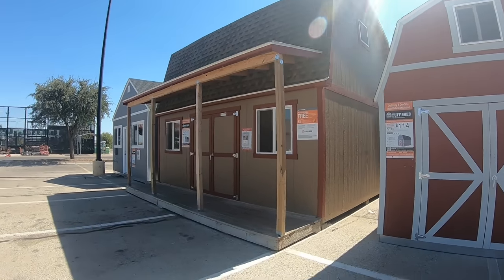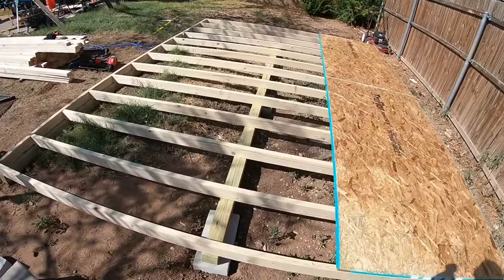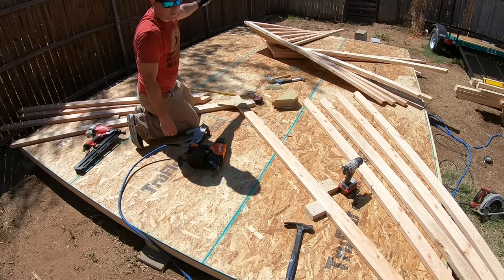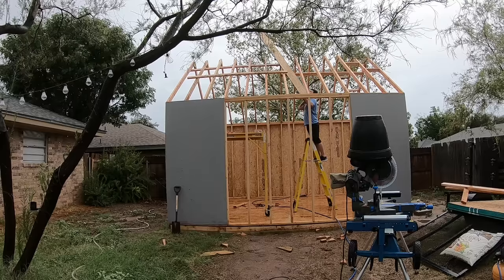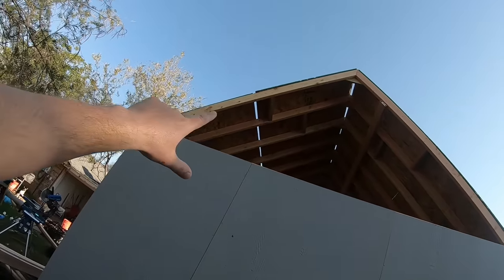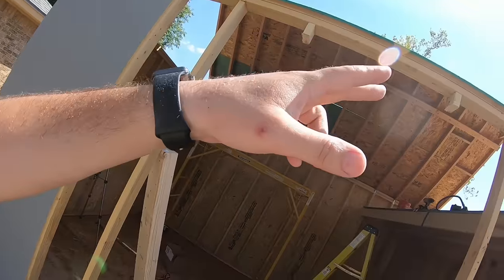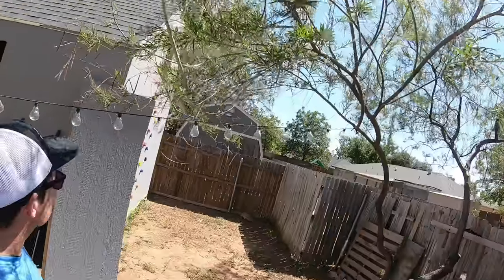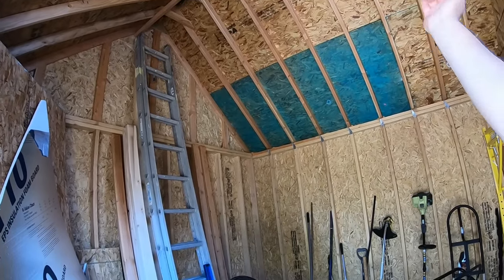Giant Shed for a fraction of the price!!! 12x16 with a Loft!!!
Prices of sheds are astronomical! I built this DIY shed 12x16 large shed with loft for under $2000. Prices of lumber have dropped again since making this, so price to build could be even less! Cheap Shed!

TOOLS I USE:

Compressor and guns
Roofing Brackets
Cold Steel Knives
Best Paintbrush!!! PURDY